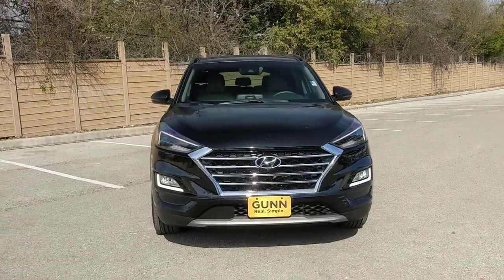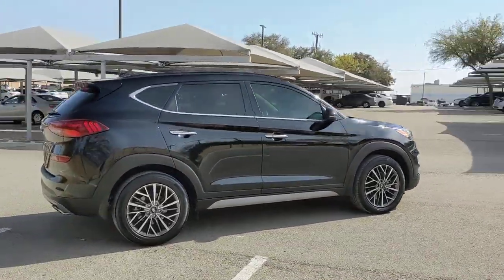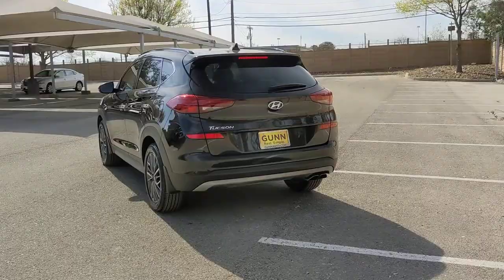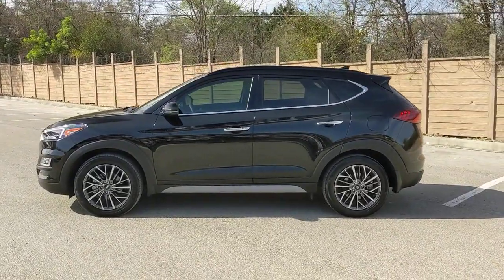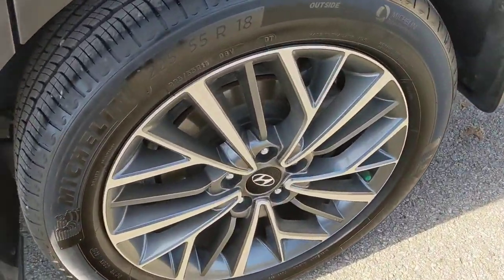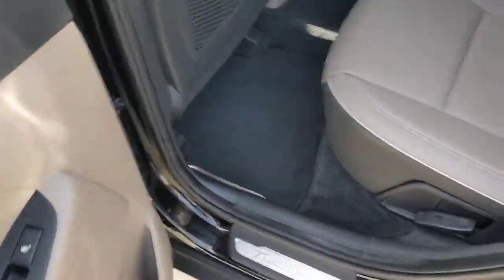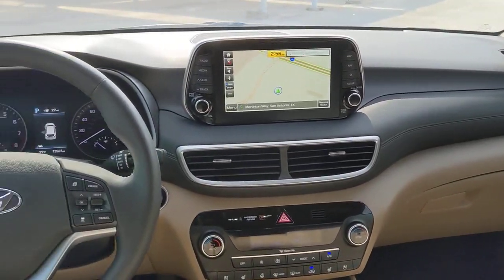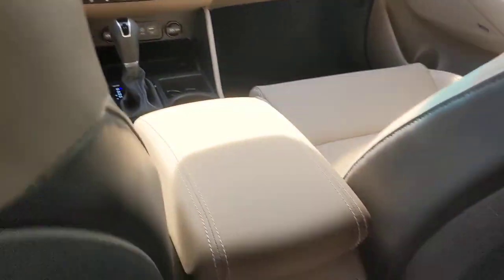2020 Hyundai Tucson San Antonio, Austin, Houston, Dallas, Boerne, TX BC12330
2020 Hyundai Tucson

Gunn Acura
11911 IH 10 W

Odometer is 20453 miles below market average!CARFAX One-Owner. Clean CARFAX.Black Noir Pearl 2020 Hyundai Tucson Ultimate 6-Speed Automatic with Shiftronic FWD 2.4L I4 DGI DOHC 16V Ultimate